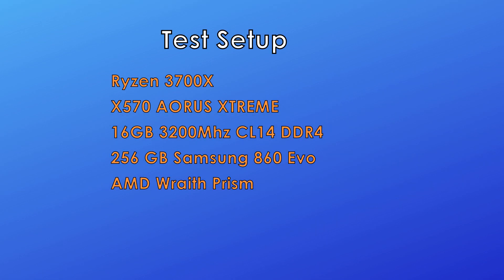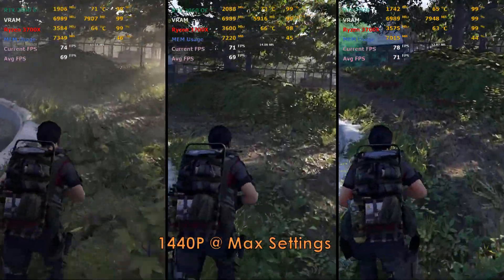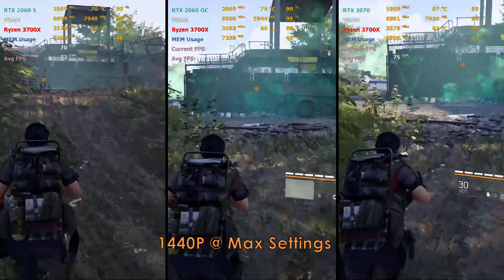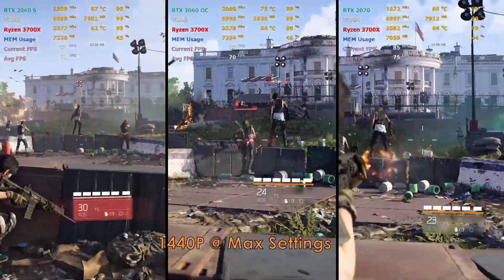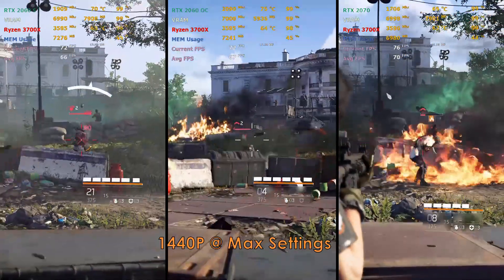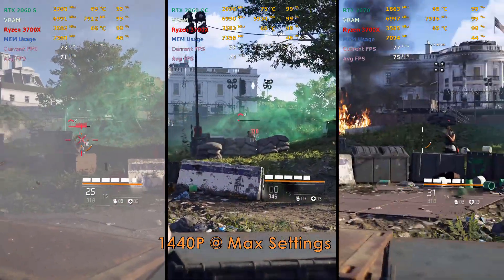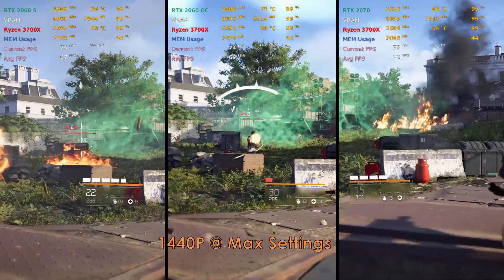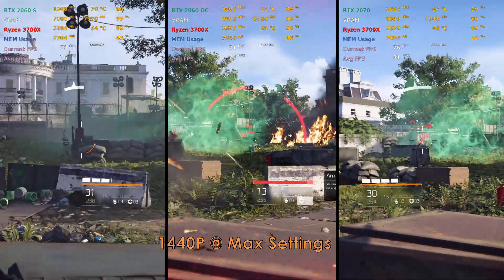RTX 2060 Super vs RTX 2070 vs RTX 2060 Overclocked - 12 Games Tested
RTX 2060 Super vs RTX 2070 vs RTX 2060 Overclocked Benchmarked and tested in 12 games. I benchmarked these cards in 12 games for you to see the FPS difference between them. The 2060 Super was pretty much the same performance as the 2070 and the 2060 overclocked with a 20% margin was also very close to the 2060 Super and the 2070.

Games tested:
1.   The Division 2
2.   Total War: Three Kingdoms
3.   Anthem
4.   Apex Legends
5.   Warhammer: Chaosbane
6.   Devil May Cry 5
7.   F1 2019
8.   Farcry New Dawn
9.   Battlefield V: Firestorm
10. Metro Exodus
11. Rage 2
12. Resident Evil 2

Test setup
Ryzen 3700X
X570 AORUS XTREME
16GB 3200Mhz CL14 DDR4
256 GB Samsung 860 Evo
AMD Wraith Prism